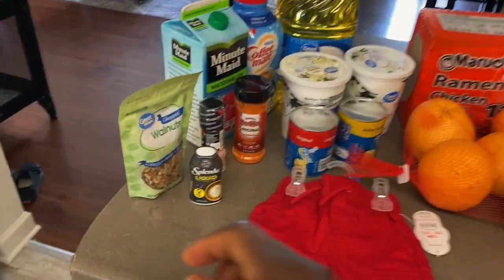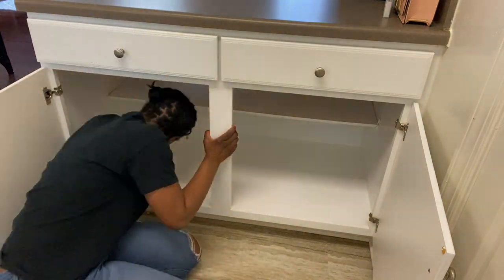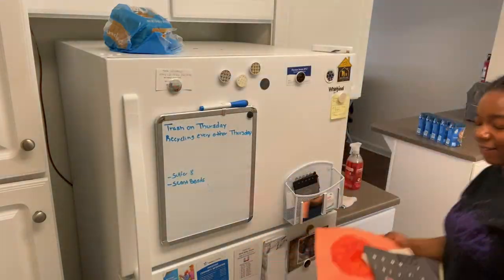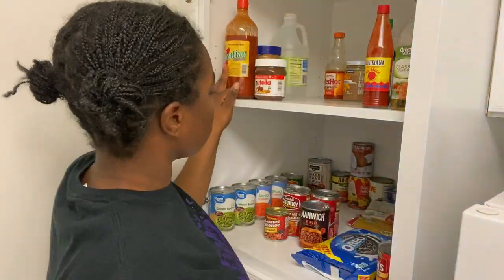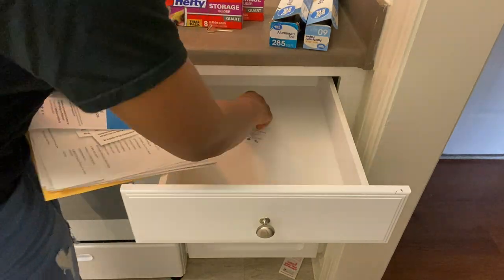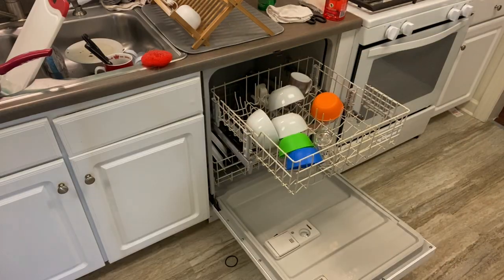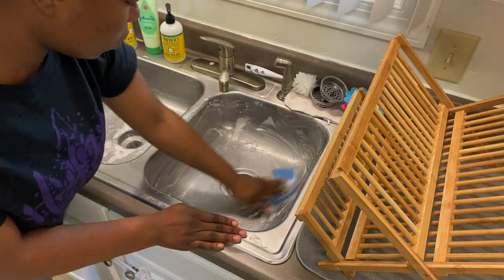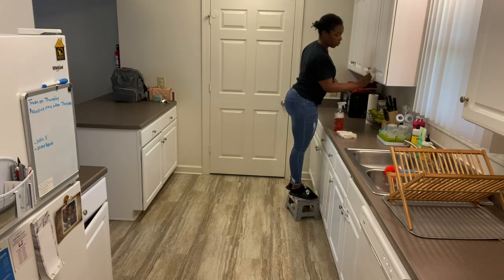KITCHEN DEEP CLEAN!! + GROCERY HAUL!!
Hi, All! In today's video I'm going to be deep cleaning my kitchen. I tried to keep the video a little lengthy for those of you that like long videos. Enjoy!

FILMING EQUIPMENT USED:
Editing: iMovie

DECLAN DP - Stay Home